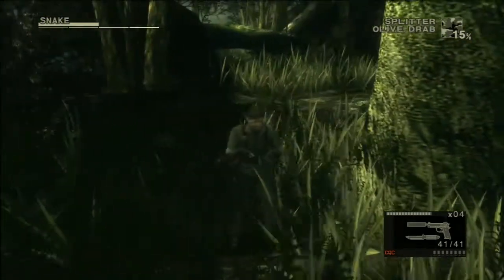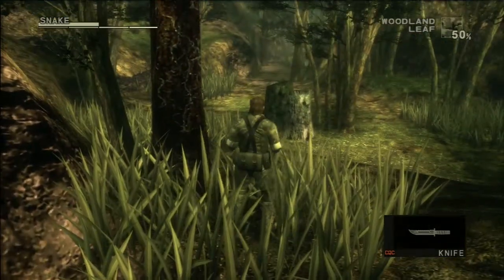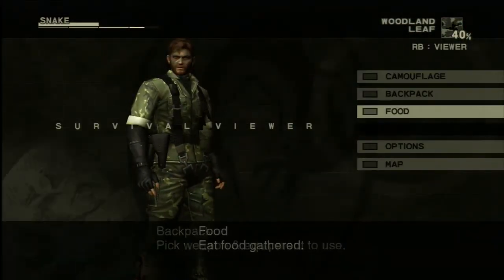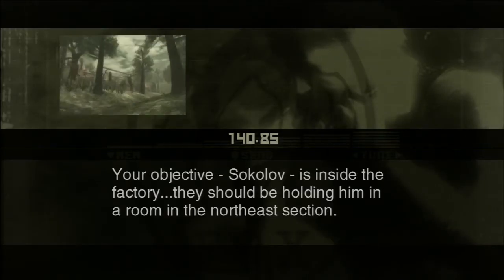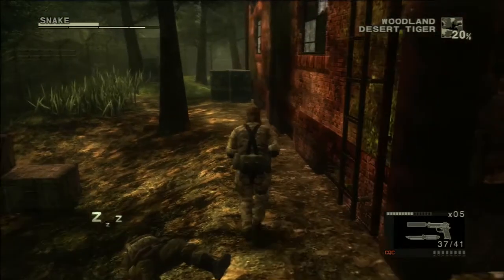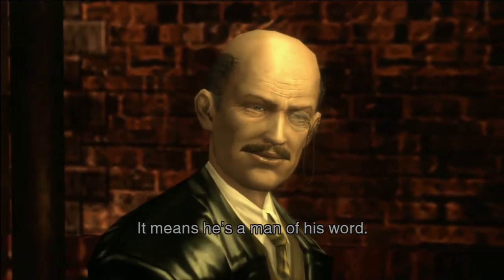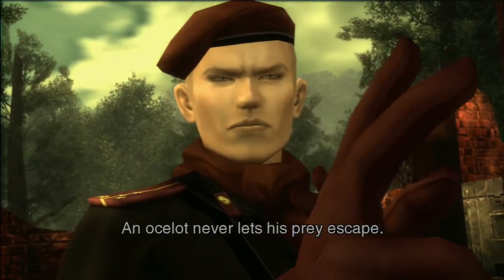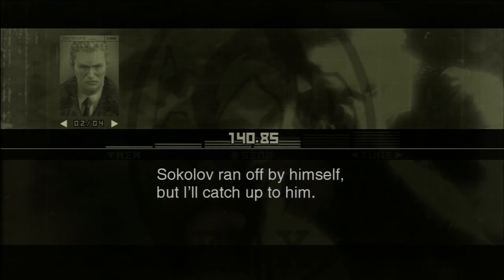Metal Gear Solid 3: Snake Eater Walkthrough Part 3 - Virtuous Mission - Finding Sokolov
New Gameplay footage and Walkthrough of Metal Gear Solid 3: Snake Eater includes Part 3 of the Virtuous Mission that involves us trying to find Sokolov. The story is for the Xbox 360 in HD. This video will also feature commentary & English subtitles.

This game is part of the Metal Gear Solid Trilogy HD Collection available for the Xbox 360 & Playstation 3.

If you liked the video, I will guarantee you more. It really goes a long way for me.

Metal Gear Solid 3: Snake Eater is an action-adventure stealth video game directed by Hideo Kojima. The game, which serves as a prequel to the entire Metal Gear series, was followed by three direct sequels titled Metal Gear Solid: Portable Ops, Metal Gear Solid: Peace Walker and Metal Gear Solid: Ground Zeroes/Metal Gear Solid V: The Phantom Pain.

Set in the Cold War-era Soviet Union, the story centers on FOX operative Naked Snake as he attempts to rescue a weapons designer, sabotage an experimental super-weapon, and assassinate his defected former boss. While previous games were set in a primarily urban environment, Snake Eater adopts a 1960's Soviet jungle setting, with the high tech, near-future trappings of previous Metal Gear Solid games being replaced with the wilderness. While the setting has changed, the game's focus remains on stealth and infiltration, while retaining the series' self-referential, fourth wall-breaking sense of humor. The story of Snake Eater is told through numerous cut scenes and radio conversations.

The gameplay of Snake Eater is similar to that of previous games in the Metal Gear Solid series. Snake, controlled by the player, must move undetected through a hostile, enemy-filled environment. Although Snake acquires various weapons (ranging from handguns to rocket propelled grenades), the emphasis is on using stealth to avoid confrontations. A number of objects and gadgets can be found along the way to aid in this, including motion detectors to track hostile soldiers, and the Metal Gear series' trademark cardboard box, which Snake can hide under to avoid visual detection.